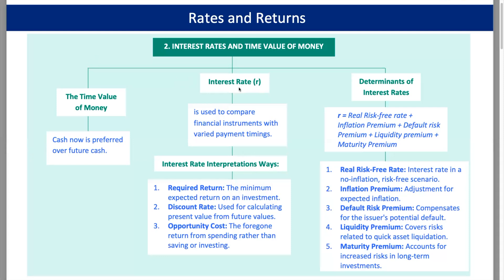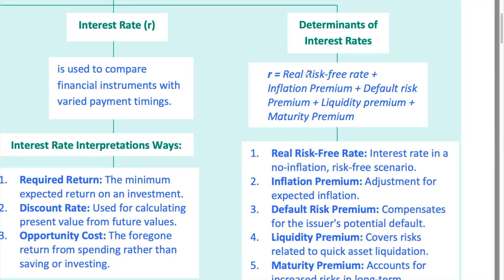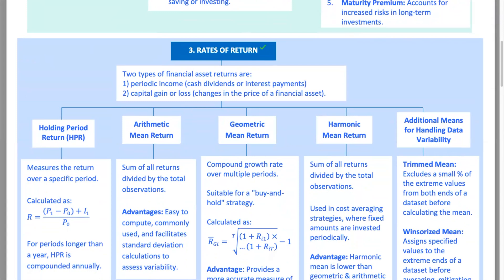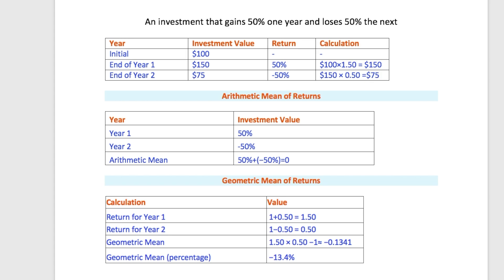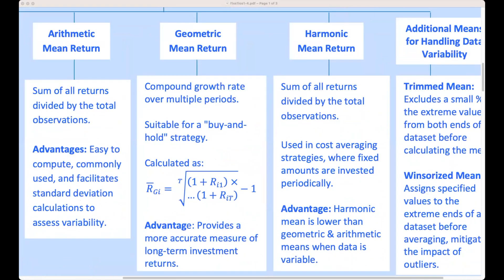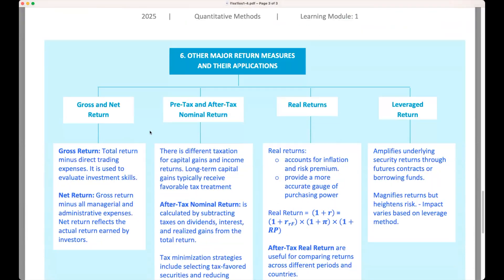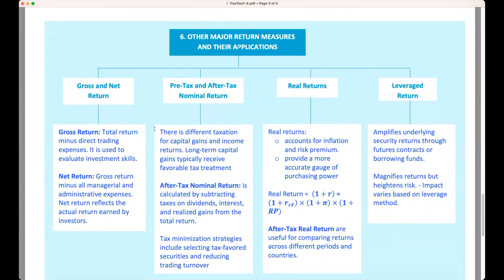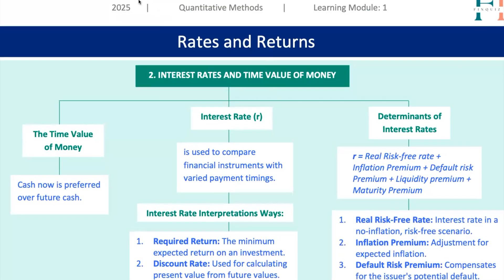Rates and Returns – Module 1 – Quantitative Methods – CFA® Level I 2025 (and 2026)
Quant isn’t just plug-and-chug. It’s logic, timing, and not getting trapped on exam day. Whether you're battling z-scores or trying to remember if it's n or n–1, we’ve got your back.

📎 Battle-Ready Summaries – No fluff, no chaos. Just the core Quant ideas, explained clearly

🧷 Stanley Notes – Clean breakdowns of complex concepts (yes, even heteroskedasticity)

📌 Formula Sheet – All the essentials on one page. Screenshot it. Tattoo it. Just don’t forget it.

🎮 Question Bank – Practice like you mean it. Real CFA-style traps, logic puzzles, and curveballs

⏱ Mock Exams – Time pressure. Real feel. Actual anxiety simulator (but also confidence booster)

0:00 Introduction: CFA Level 1 Interest Rates & Returns
- Why interest rates and returns matter for CFA Level 1

0:24 Time Value of Money (TVM) Explained
- Definition of TVM
- Importance of understanding present vs. future value
- Real-world application for CFA candidates

1:58 Components of Interest Rates
- Required rate of return, discount rate, and opportunity cost
- Real risk-free rate, inflation premium, default risk premium, liquidity premium, and maturity premium

4:39 Types of Return: Holding Period, Arithmetic, & Geometric Mean
- Holding Period Return (HPR) formula
- Arithmetic mean vs. geometric mean (compounding effect)
- Examples illustrating gains and losses

8:26 Harmonic Mean & Cost Averaging (Handling Outliers)
- Harmonic mean in finance
- Dollar-cost averaging strategy
- Trimmed mean and Winsorized mean for outlier management

10:09 Money Weighted Return (MWR/IRR) vs. Time Weighted Return (TWR)
- How MWR (IRR) factors in cash-flow timing
- Why TWR is crucial for evaluating portfolio managers
- Step-by-step calculation insights

13:23 Annualized & Continuously Compounded Returns
- Converting periodic returns to annualized figures
- Continuous compounding and when it’s used
- Comparing annualized vs. continuously compounded returns

14:42 Gross, Net, Real & After-Tax Returns
- Gross return vs. net return (management fees & expenses)
- Pre-tax vs. after-tax returns
- Real return accounting for inflation

15:36 Leveraged Returns: Futures & Borrowing
- How leverage magnifies gains and losses
- Examples using futures and borrowed funds
- Risks and rewards of leveraging

17:27 Conclusion & CFA Exam Tips
- Final thoughts on mastering interest rates and returns
- Importance of practice problems for CFA success
- Encouragement and next steps toward CFA charterholder goals

Understanding Interest Rates and Returns: Essential Insights for CFA Level I Exam

In this comprehensive lecture, we dive into the critical concepts of interest rates and returns, key topics for the CFA Level I exam. We start with the Time Value of Money (TVM), emphasizing that a dollar today is worth more than a dollar tomorrow due to potential returns from investments. This principle helps compare cash flows over different periods.

We explore three main types of interest rates:
1. Required Rate of Return: The minimum return expected by an investor.
2. Discount Rate: Used to calculate the present value of future cash flows.
3. Opportunity Cost: The return foregone by choosing to spend money rather than invest it.

We delve into Money-Weighted Return (MWR) and Time-Weighted Return (TWR), highlighting their applications and differences. MWR considers cash flows, similar to the internal rate of return (IRR), while TWR measures portfolio manager performance independently of cash flows.

Additionally, we discuss how to annualize returns and understand Continuously Compounded Returns, which are vital for modeling returns over continuous periods.

Finally, the lecture touches on Leverage, including futures contracts and borrowing, illustrating how leverage can amplify both gains and losses. This powerful tool requires careful handling, as it significantly increases both potential returns and risks.

This lecture equips you with a robust understanding of interest rates and returns, essential for excelling in the CFA Level I exam and making informed investment decisions. Remember to practice with CFA curriculum examples to solidify your grasp of these concepts. Keep pushing forward on your journey to becoming a CFA Charterholder!